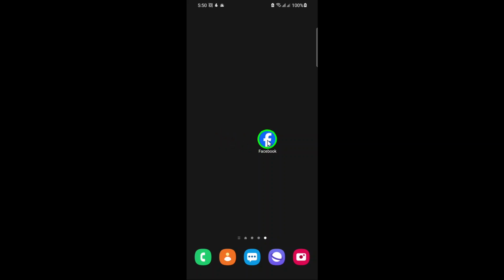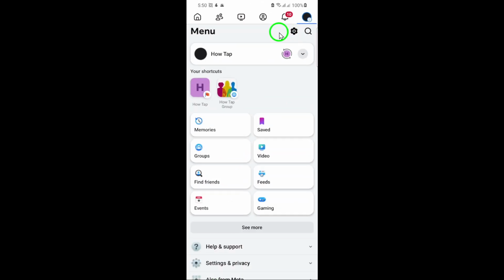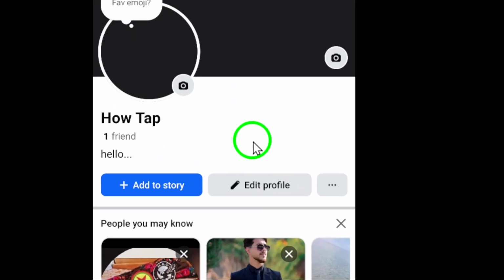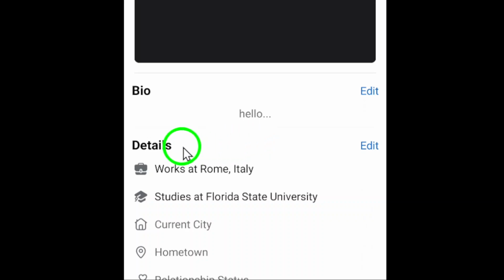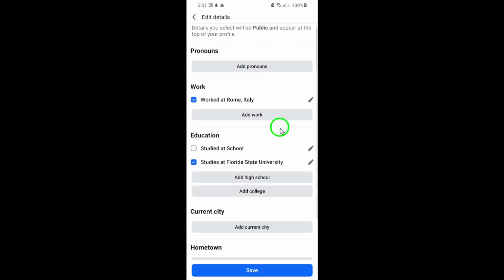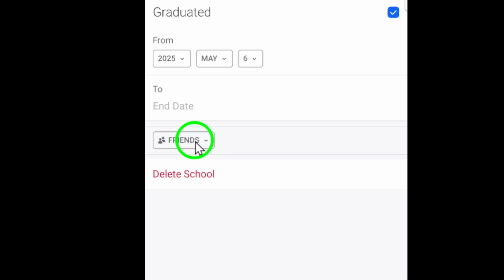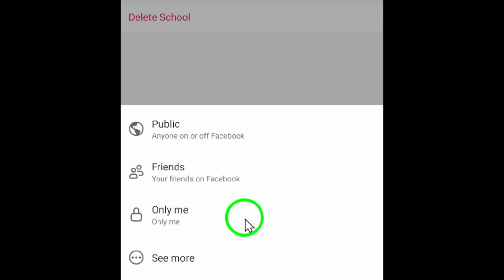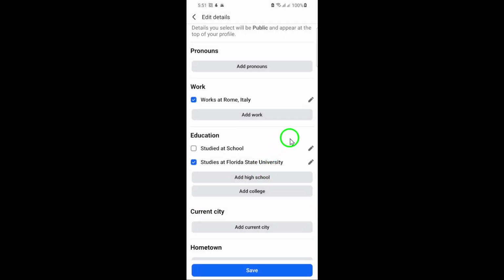How To Hide Your High School On Facebook (Updated)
Learn how to hide your high school information on Facebook with this updated guide. Protect your privacy and control who can see your educational background on your profile. This step-by-step tutorial will show you how to adjust your settings using the Facebook mobile app.

1. Open the Facebook app

2. Tap the three horizontal lines (menu) in the bottom right corner

3. Go to Your Profile

4. Tap Edit Profile

5. Scroll down to the Details section & tap Edit

6. Under Education tap the Edit icon (pencil) next to your high school

7. Tap Privacy button

8. Select Only Me & tap Save

Keeping your personal information private on social media is crucial in today's digital age. By following these simple steps, you can ensure that your high school information is visible only to you, giving you more control over your online presence. This method is particularly useful for educators, professionals, or anyone who wants to maintain a clear boundary between their personal and public lives on Facebook.

Remember to regularly review and update your privacy settings on all social media platforms to stay in control of your digital footprint.

Timeline:
00:00 Start
00:12 How to do it
01:05 End